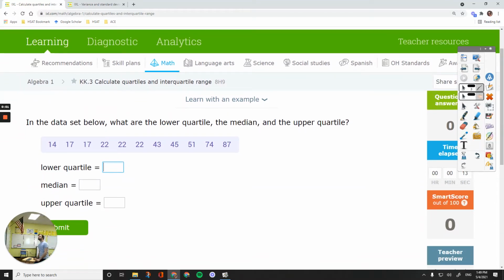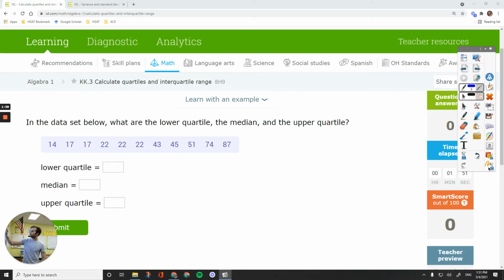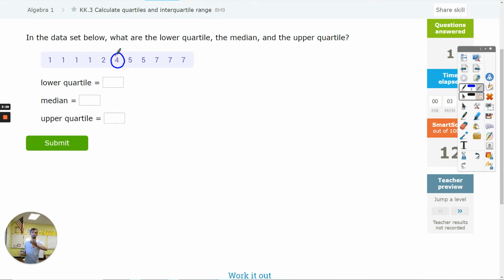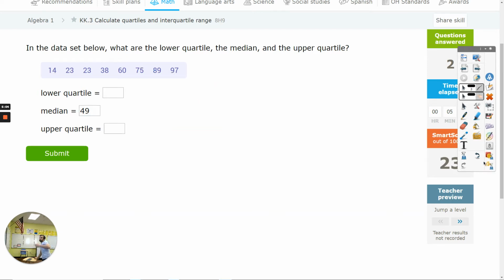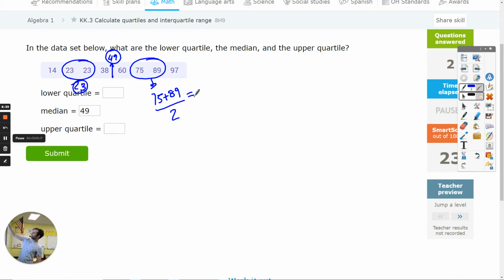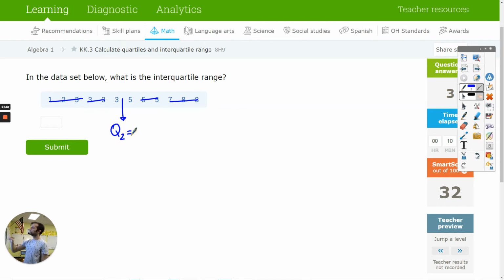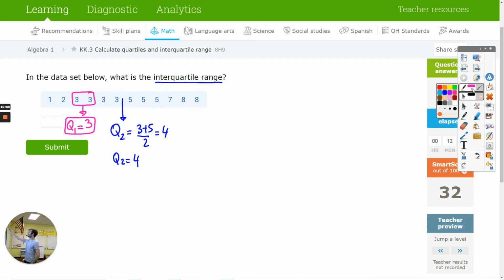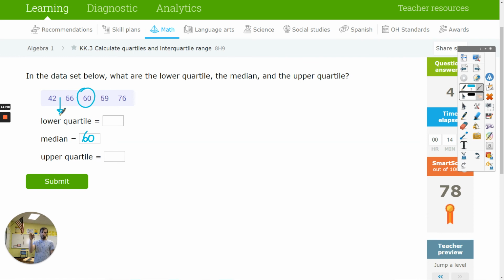IXL Algebra 1 KK.3 Calculate quartiles and interquartile range [8H9]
This video shows examples of quartiles and interquartile range. Students will learn how to find quartiles, namely Q1, Q2, and Q3 and how to calculate interquartile range after watching instructions.